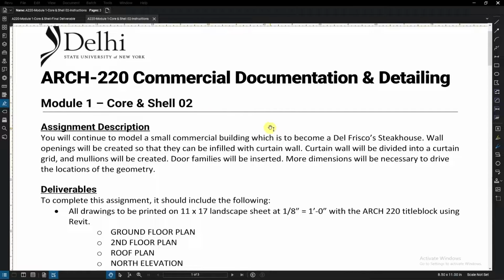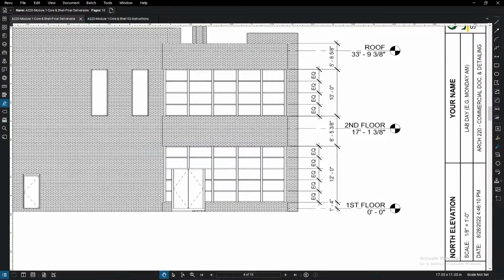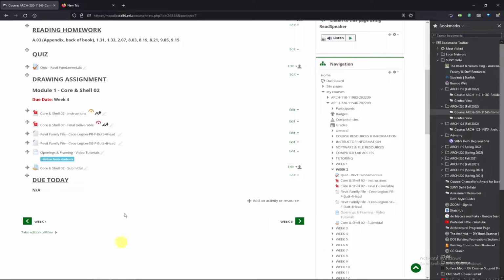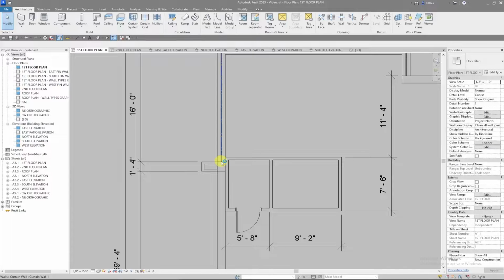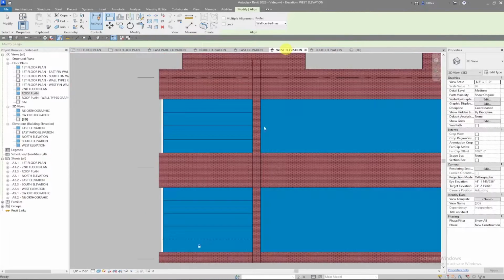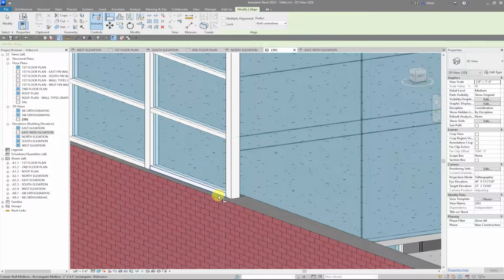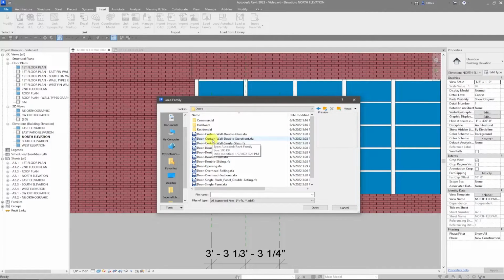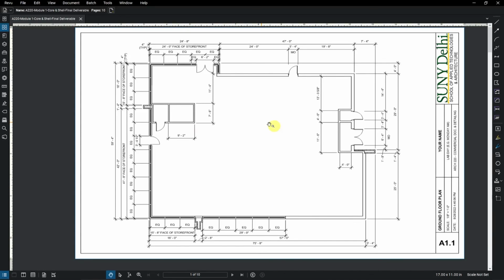ARCH 220 Module 1 Core & Shell 02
0:00 Intro
0:33 Patio Elevation
3:21 Storefront Openings
16:08 Punched Openings
21:33 Doors
25:03 Punched Window Curtain Wall
29:58 Storefront Window Curtain Wall
34:27 Curtain Wall Grid
51:18 Patio Elevation Curtain Wall
58:03 Storefront Doors
1:06:57 Dimensions